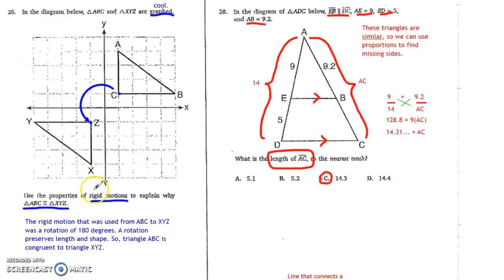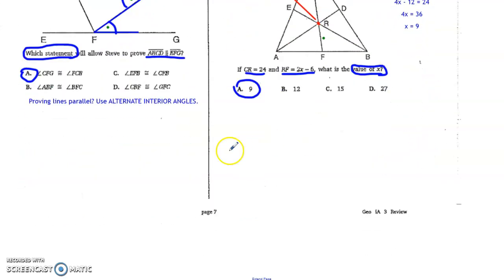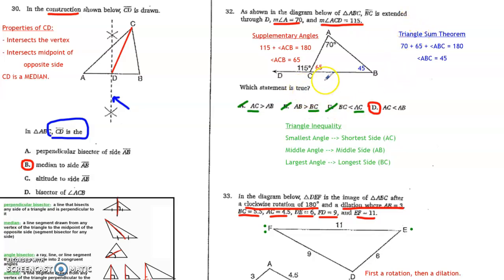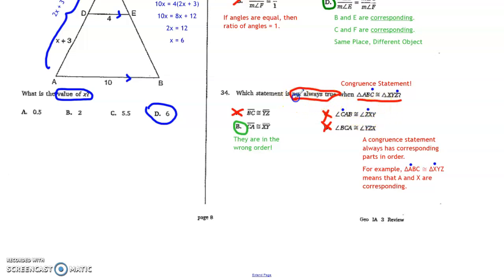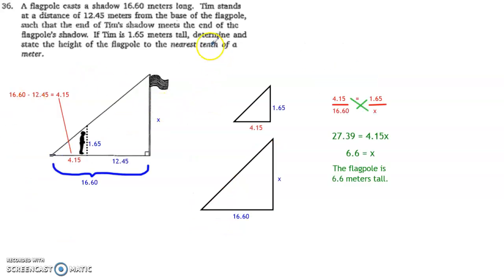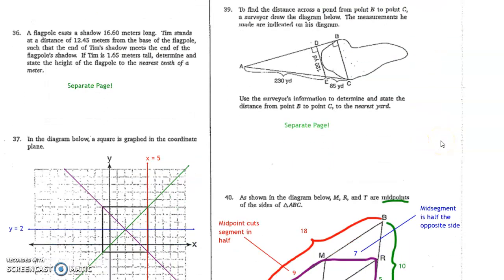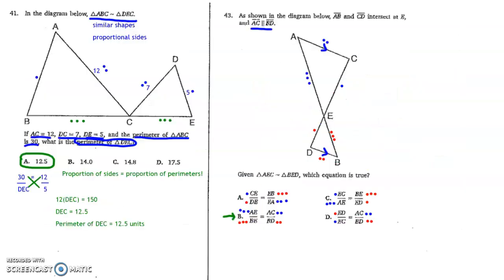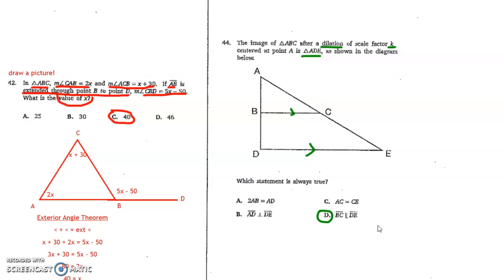CGEO IA3 Cumulative Review (Part II)